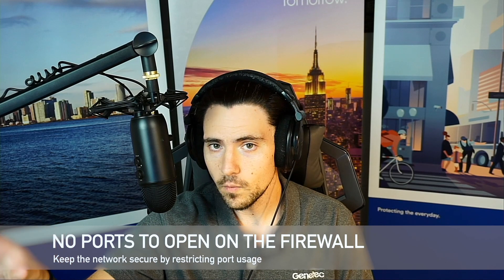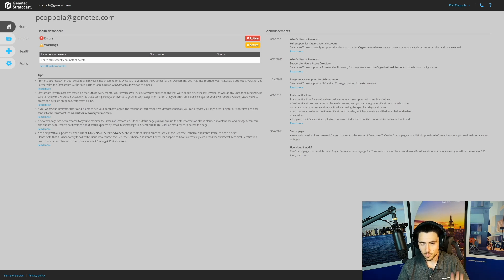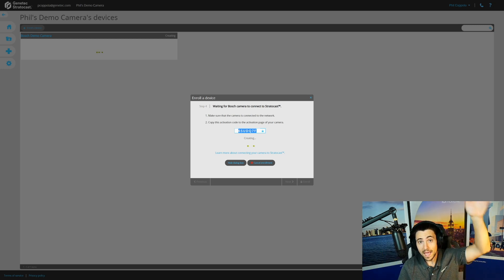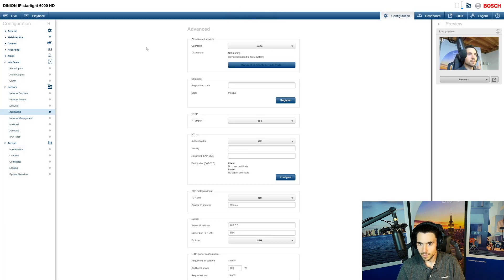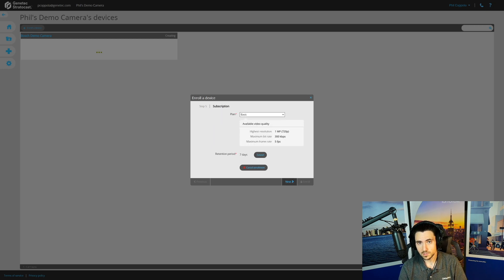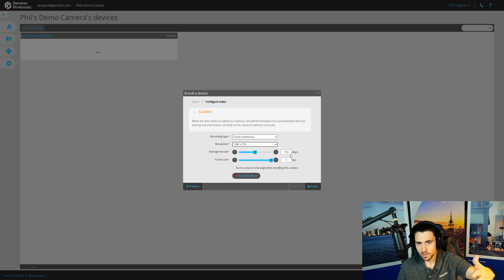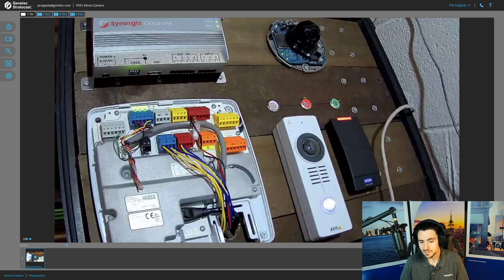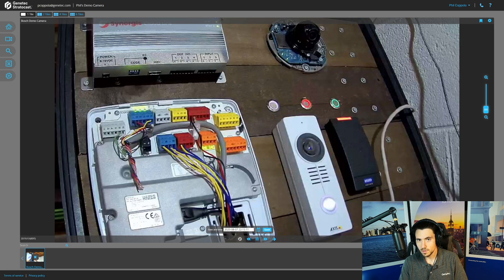Genetec Stratocast 101 - 100% Cloud-Based VMS - Set up your Cloud Cameras in under 2 MINUTES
If you said @Genetec Stratocast then you are 100% correct!

A 🙏SPECIAL THANKS TO BOSCH🙏 for providing the Starlight 6000 camera!  Check those out that camera and more at:

Use over 350+ cameras from Axis, Bosch, Euklis, Hanwha, Mobotix and Vivotek✅
Use analog video encoders to bring your systems from Analog directly to the Cloud✅
No motion-only recordings here...  Record 24/7 continuously in the Cloud and at the Edge!✅
Setup Motion-Based alerts✅
Leverage the on-board analytics of your cameras to send notifications✅
Plug it in, turn it on and Connect the camera to the Stratocast service in seconds✅
You decide how much storage and resolution you need on a per device basis✅

There are so many advantages of Stratocast I had to break this series up into a few videos, so make sure you SUBSCRIBE to be alerted when a new one comes out: